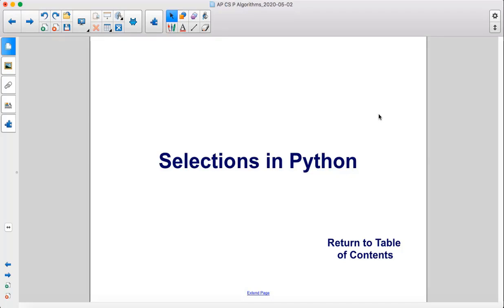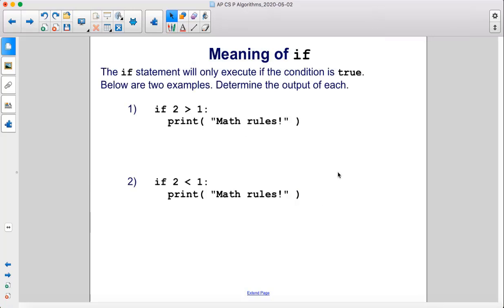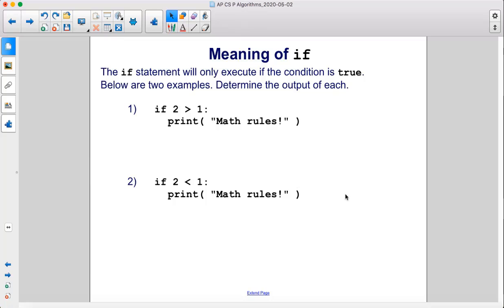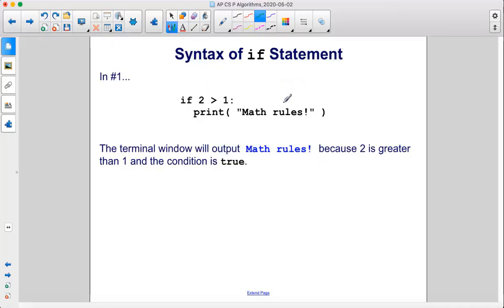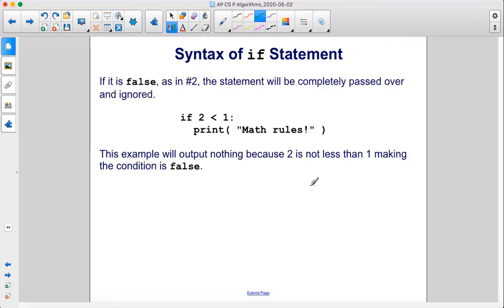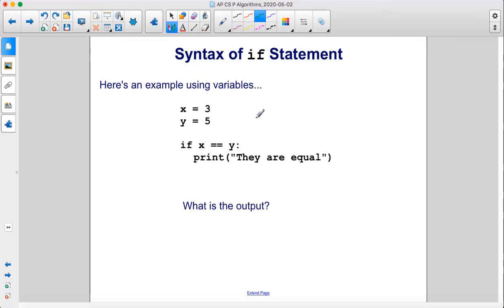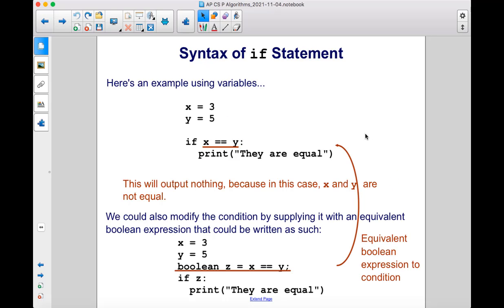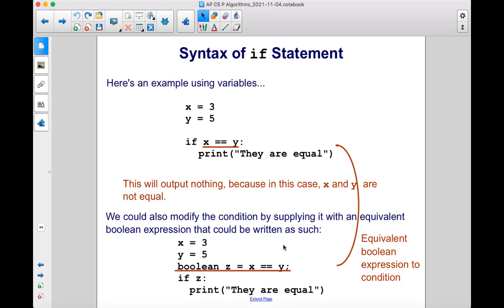Selections in Python